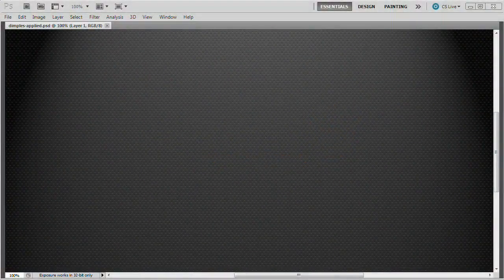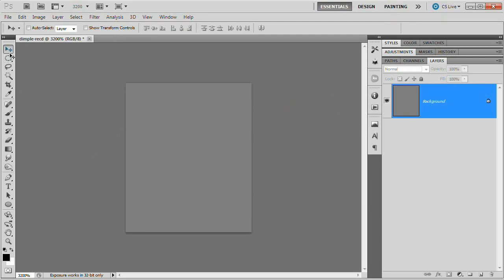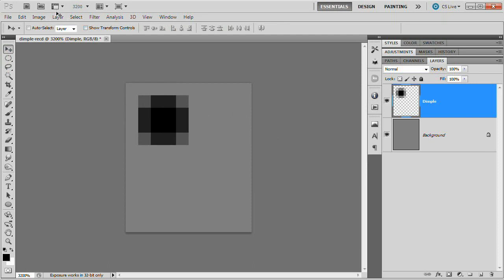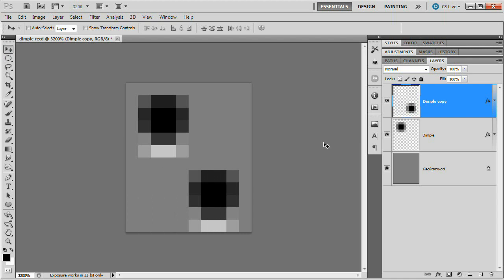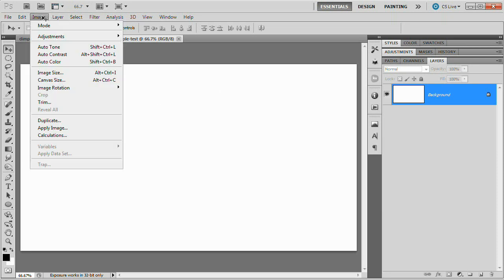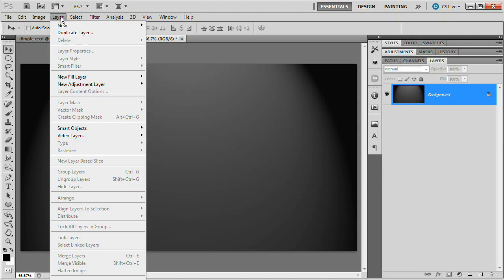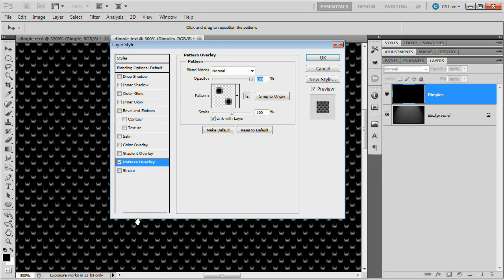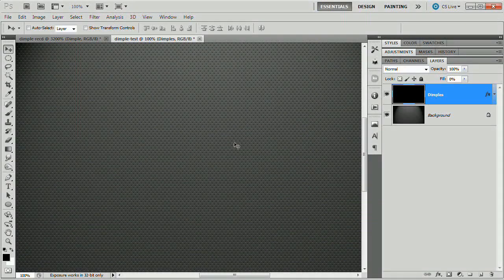Fancy Dimpled Background Texture Tutorial -Photoshop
Create a Fancy Dimple Background Texture -- Photoshop Tutorial Subtle patterns are all over the web these days and without a good grasp of the techniques used to create these sweet, snappy, subtle little patterns, you may find yourself up the river without a paddle when you need to create a pattern!